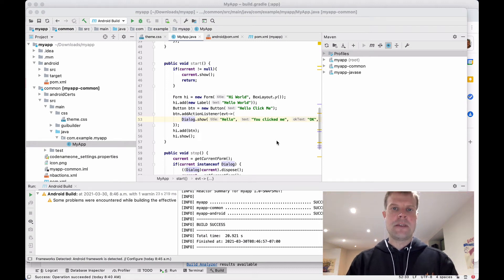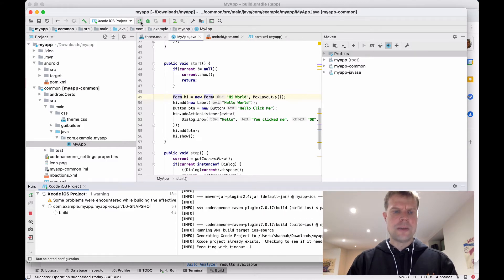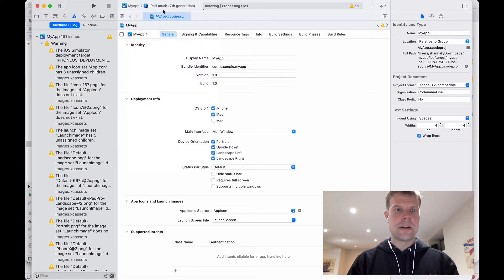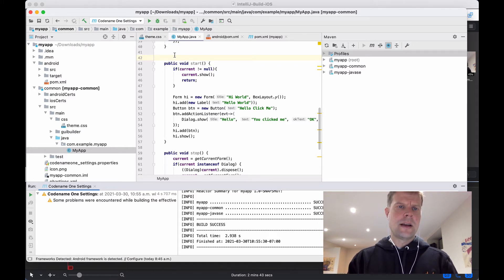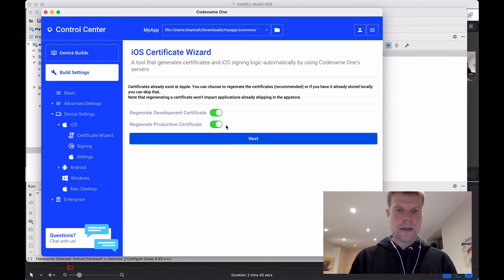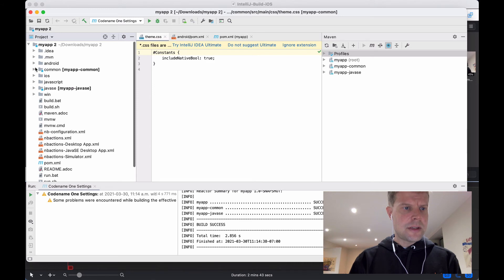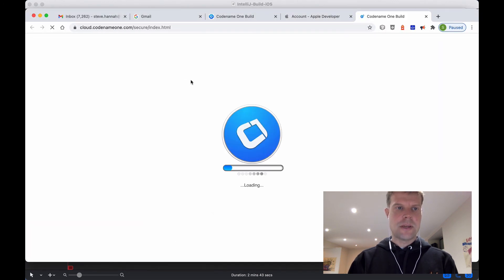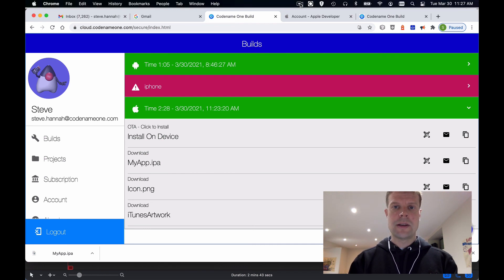Build iOS App with Codename One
Shows how to build an iOS app with Codename One.  First part shows how to build locally (requires Mac). Second part shows how to build with the build server (doesn’t require Mac).